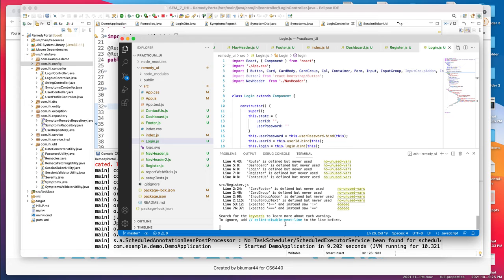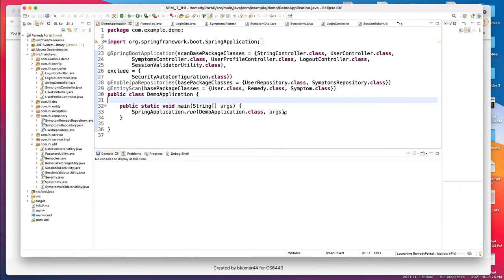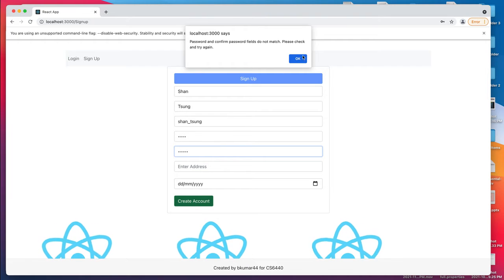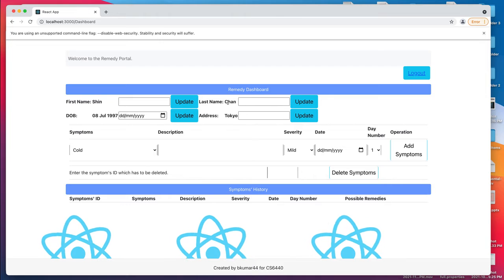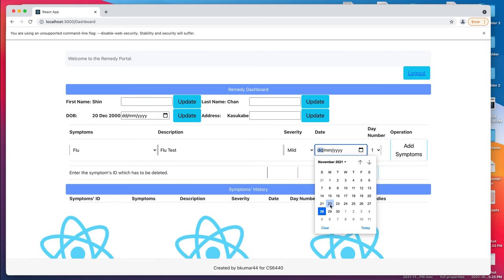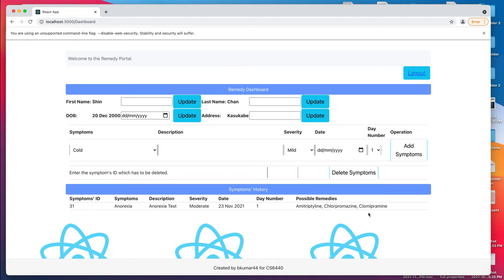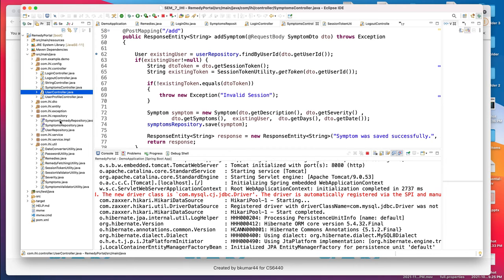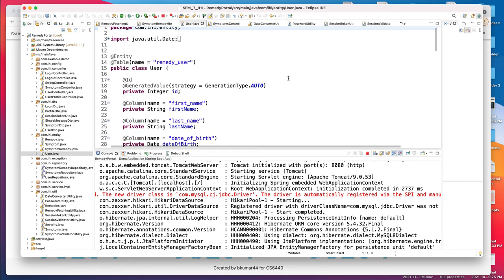CS6440, Practicum, Sprint-10, Video, Demonstration, Final Take